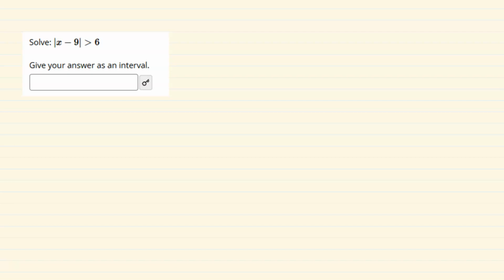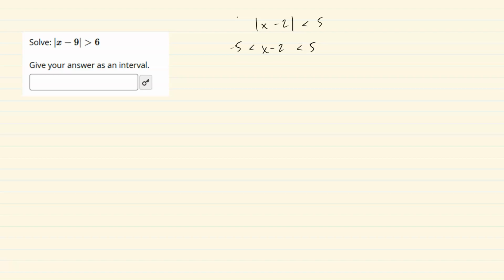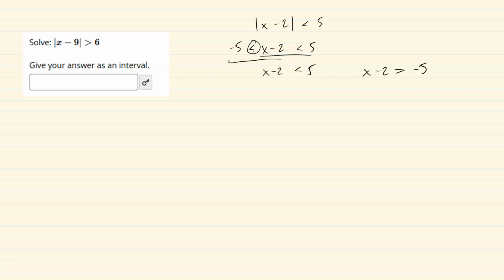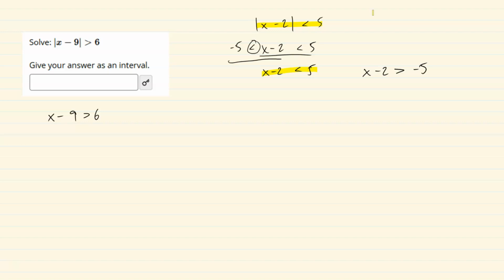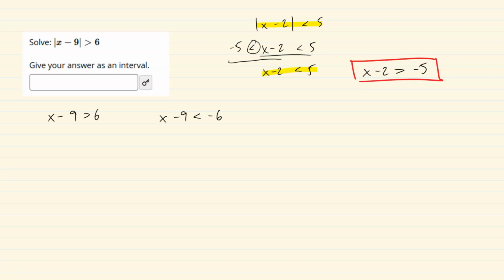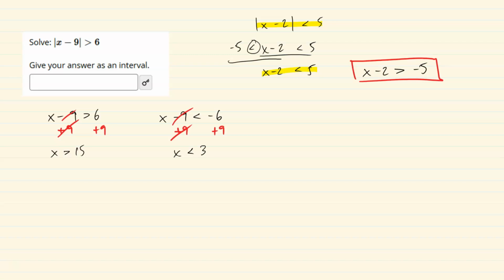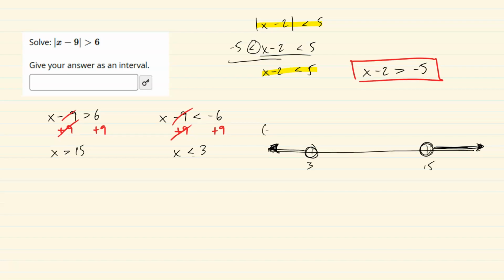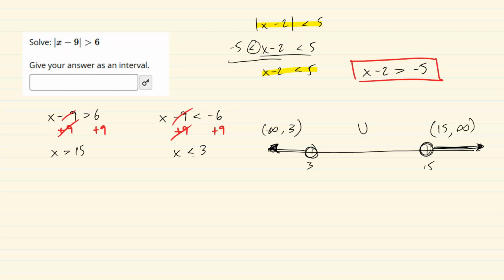MATH 1425 - CH 2 Review # 9: Solving Absolute Value Inequalities